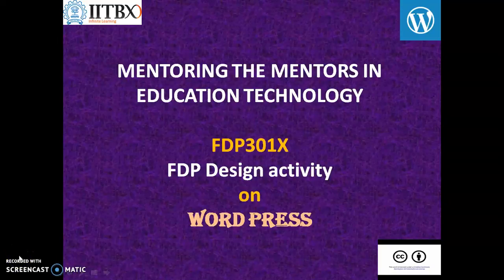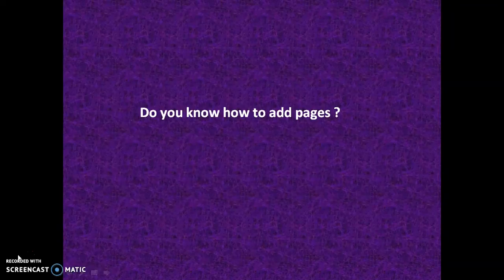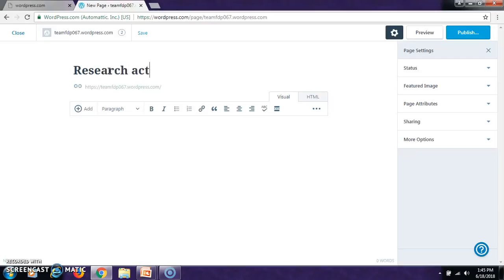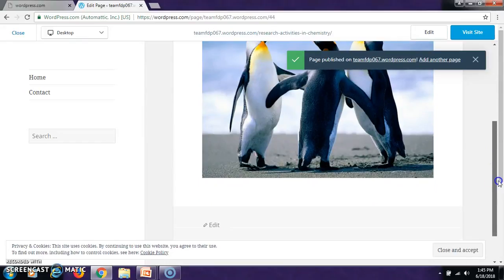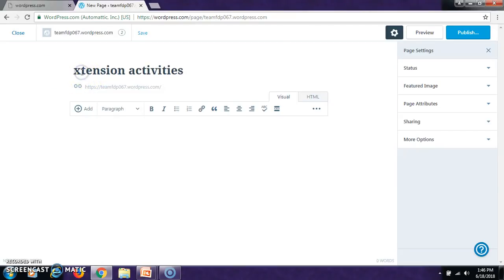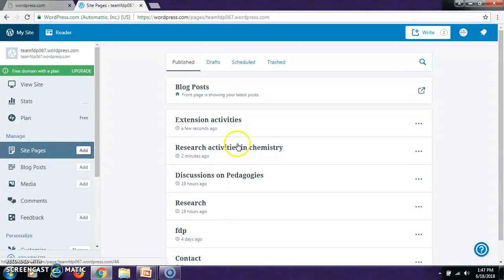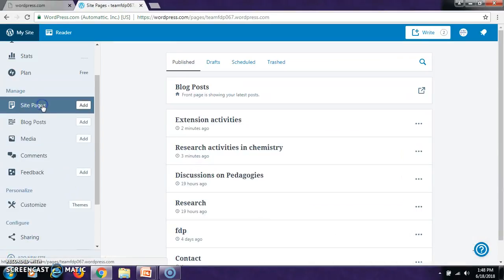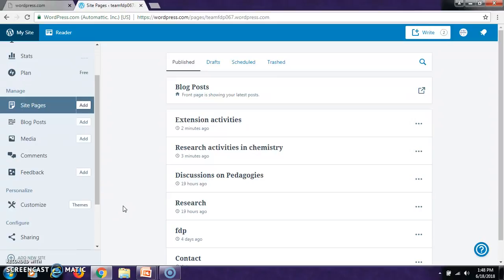How to add pages in your website?